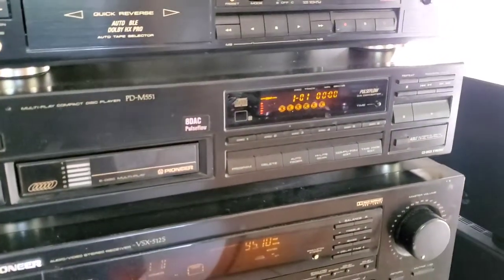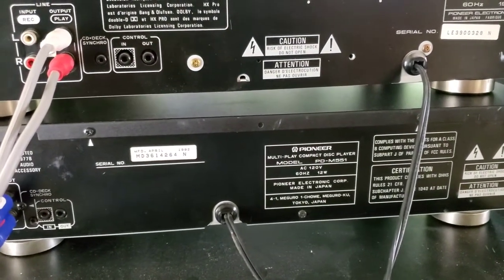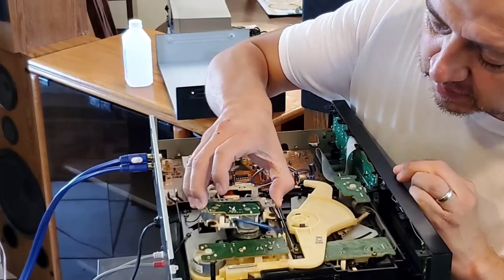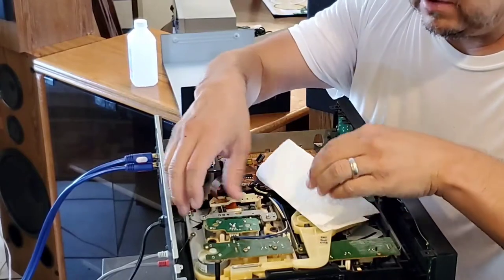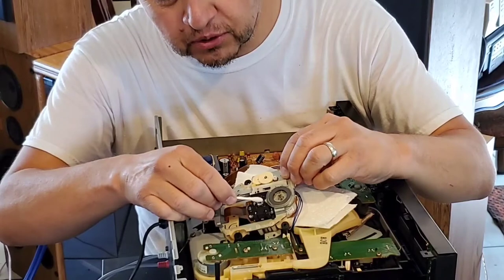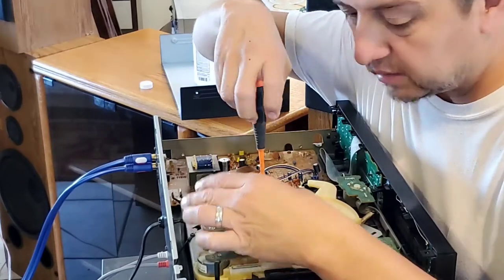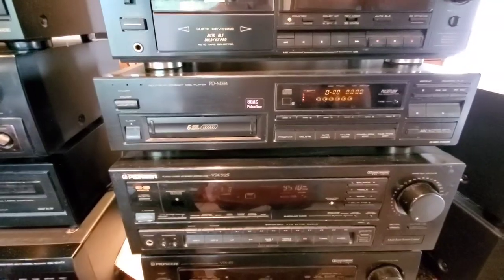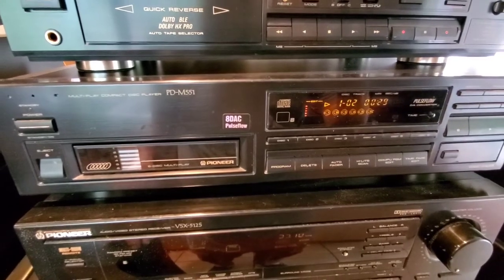Pioneer 6 disc changer laser lense cleaning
Model PD-M551